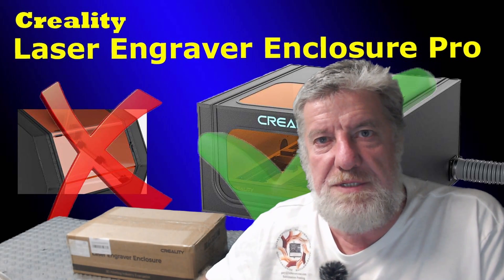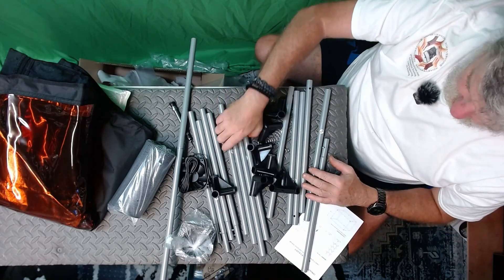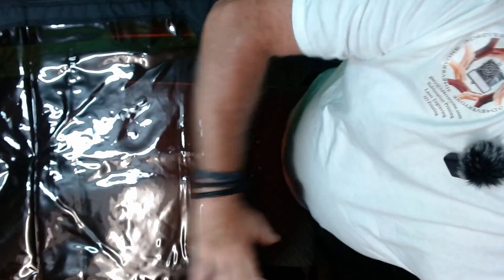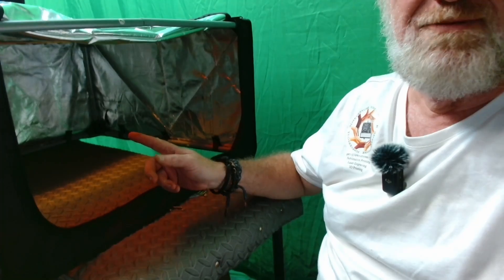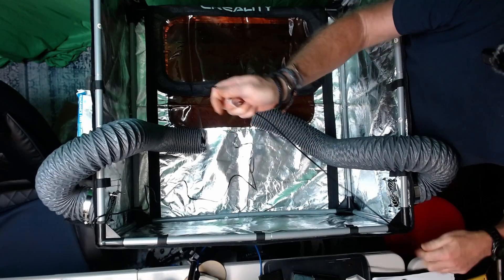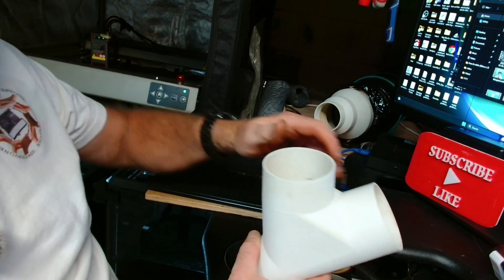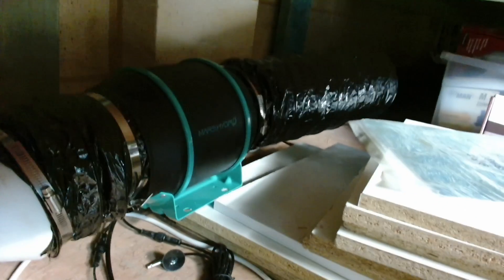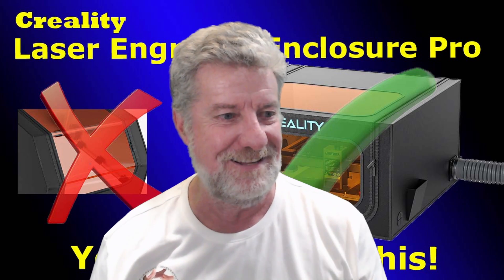Has Creality improved their Laser enclosure? What's the difference?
See what you get and how it different.

3D printers I use:
AnyCubic Kobra Max
Anycubic Chiron
Anycubic I3 Mega X
Anycubic Neo
Creality CR6SE
Creality Ender3 v2
Creality Ender3
Sovol SV06
Sovol SV04

Equipment use to create Videos:
DJI Mic
Glide Gate TMP100 Teleprompter
Logitech Streamcam
Logitech C920
Nikon D800
Nikon D300